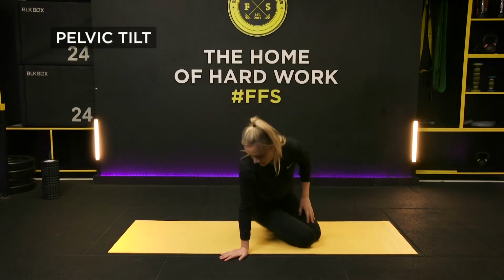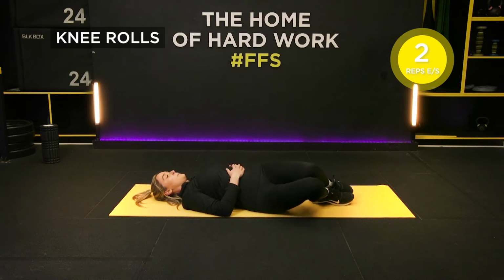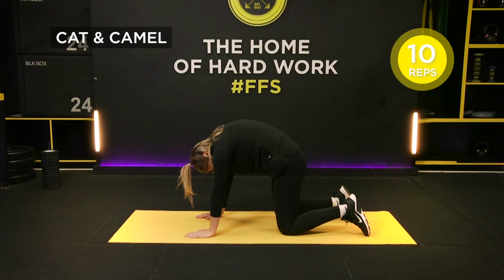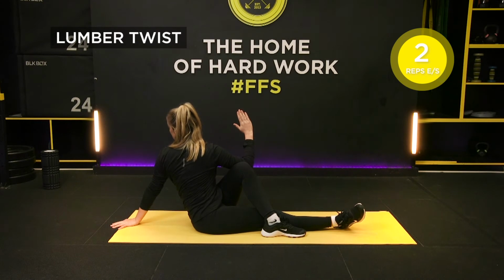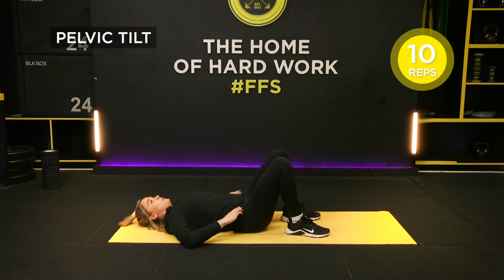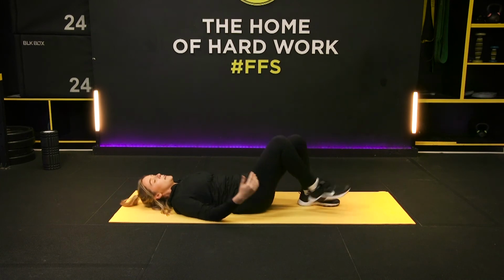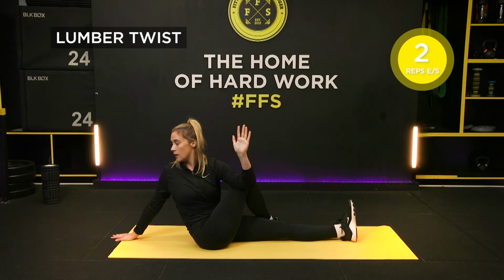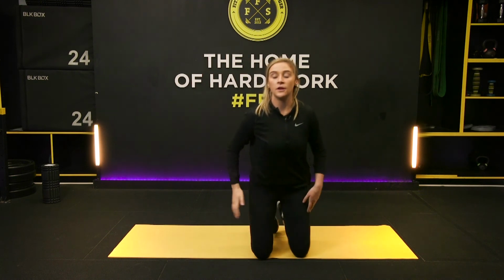Physiotherapy led lower back exercises by FFS Gyms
FFS Gyms physiotherapist Niamh Brennan leads you through some exercises for your lower back, or lumbar spine.